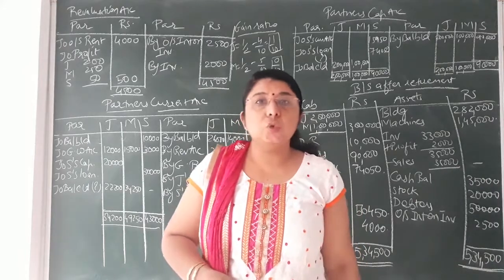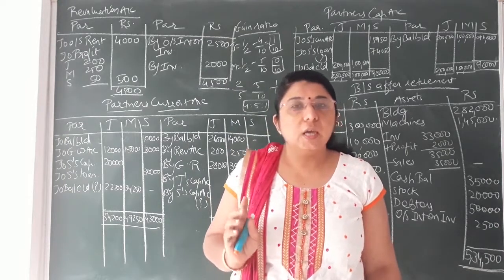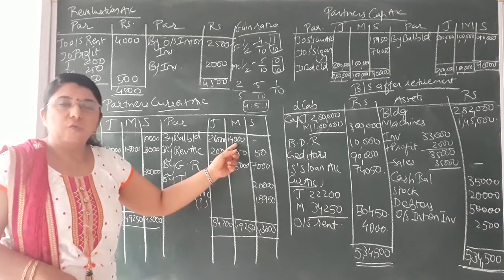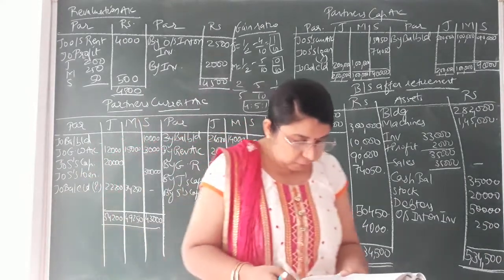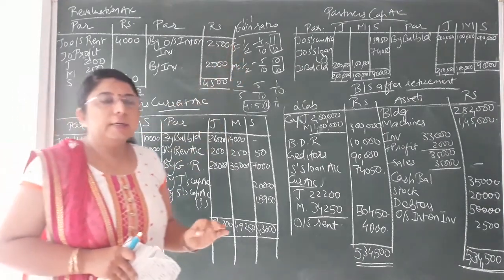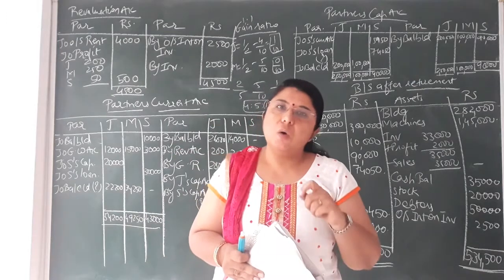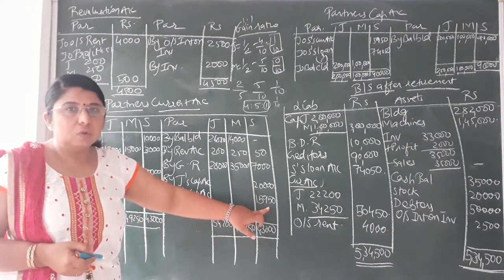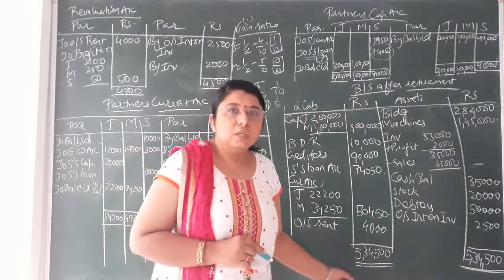Chapter-6 Retirement or death of a Partner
Q.8 of Exercise, Accountancy, 12th com, GSEB